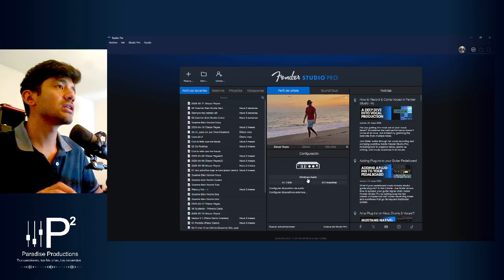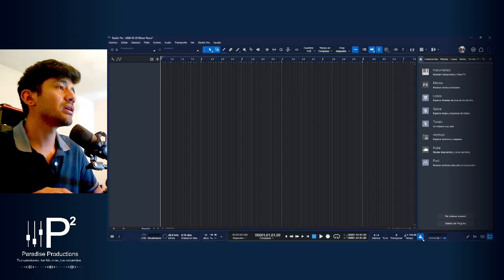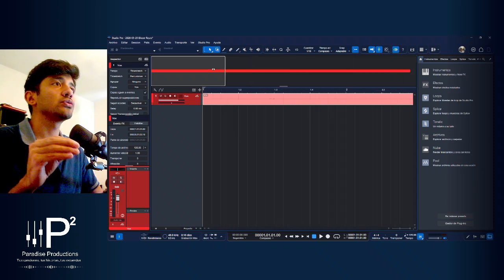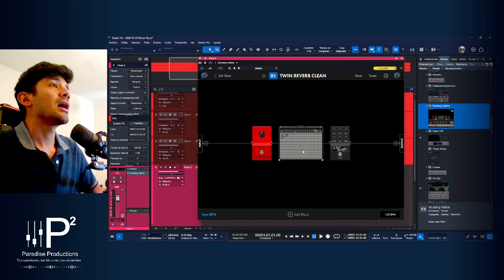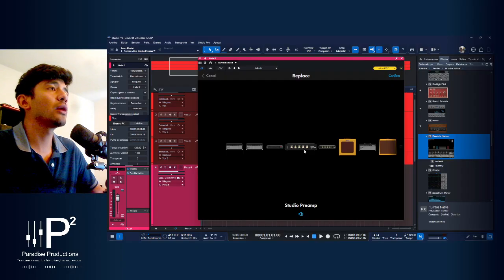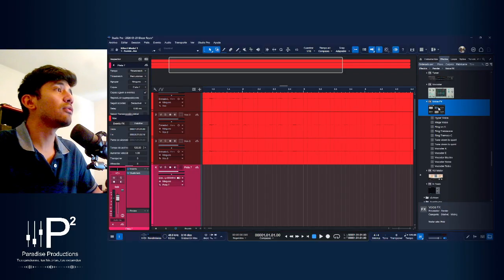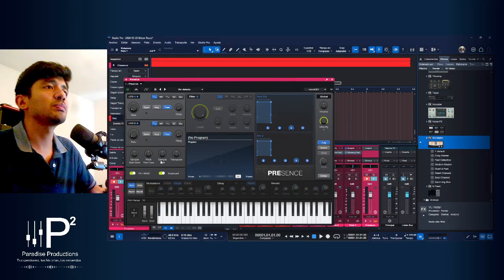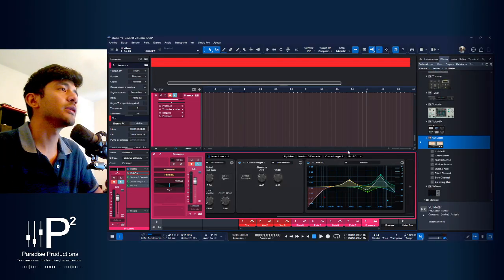Bye Studio One FENDER is a GAME CHANGER (Fender Studio Pro) - Paradise Productions